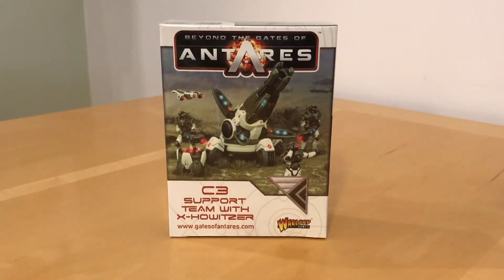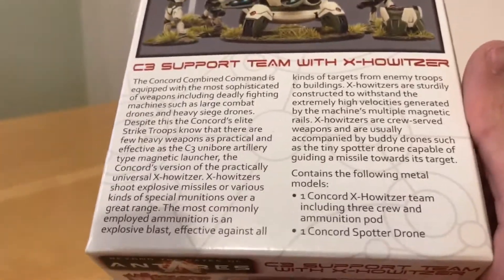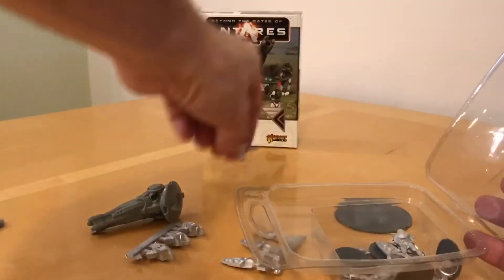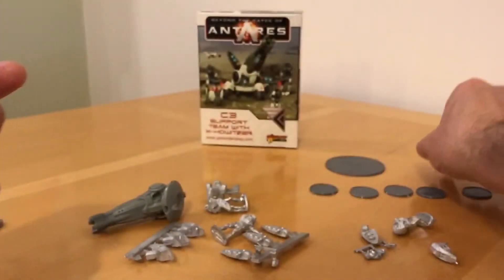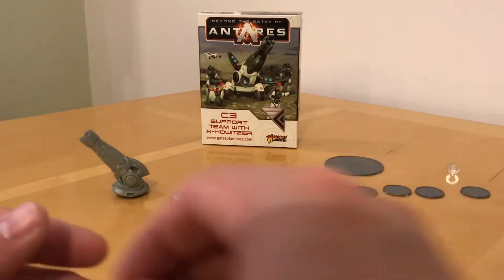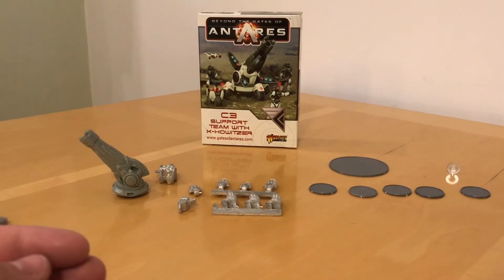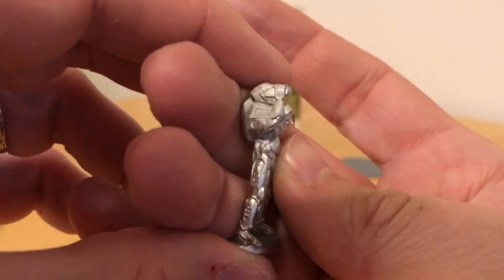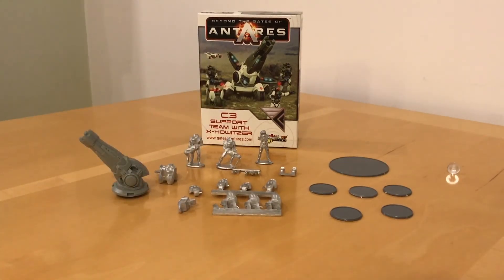Concord C3 Support Team With X-Howitzer: Out of the Pack Review (Gates of Antares, Warlord Games)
Firing powerful a variety of munitions over huge distances, the X-Howitzer is a potent heavy support weapon in the Concord arsenal. Alongside the devastating firepower of this weapon, enemies can rarely hide by seeking cover as supporting Spotter Drones seek out and mark such positions for destruction.

Please join me for an unboxing review of this resin and metal kit donated to the channel for review by Warlord Games.